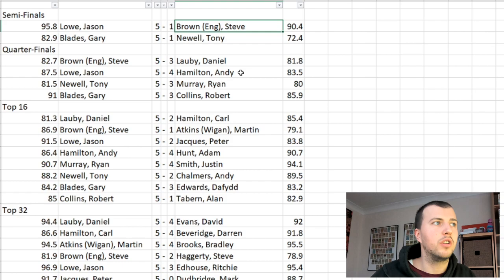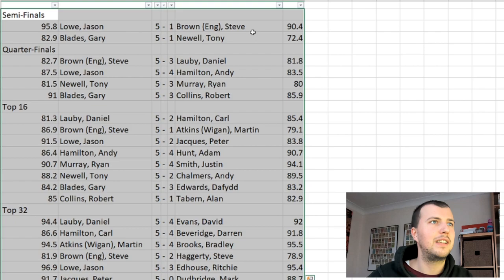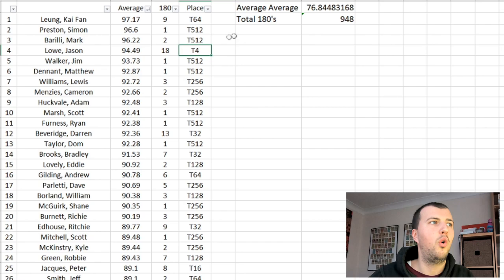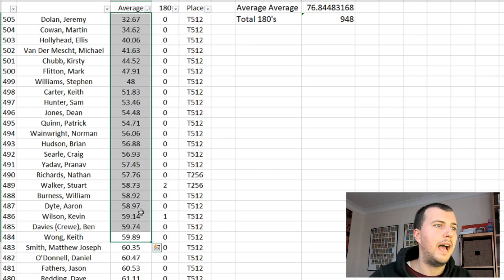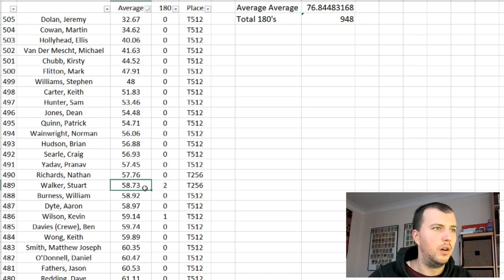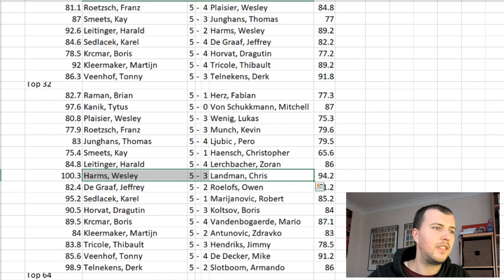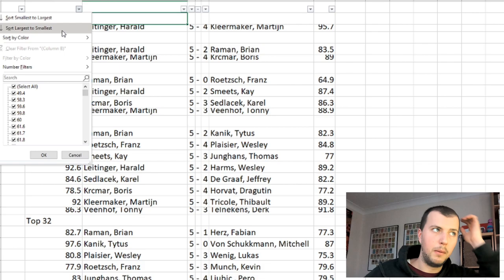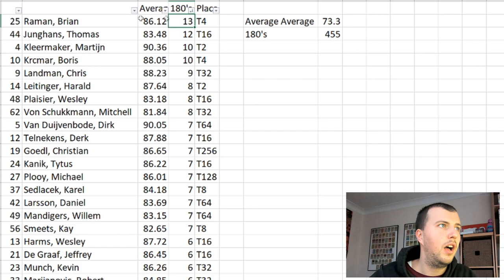PDC Q School Darts - Day 1 - What Went Down? - Winners, Rankings, Total 180's, Averages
Winner announced when we hit 50,000 Subscribers! watch me on twitch! If you like anything to do with darts, you'll like my videos!
Become a Darts Referee Member!

If you think the Scolia is too expensive, I'm doing a raffle for one of you guys to win one!

My Equipment!
Flights OUT SOON
Stems OUT SOON
Dartboard Stand
Dartboard Surround
Green Screen